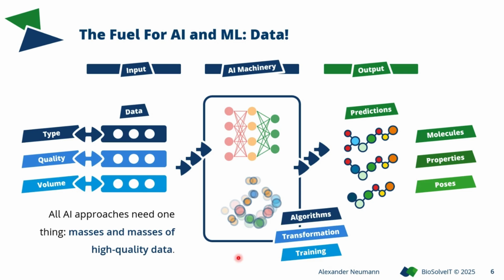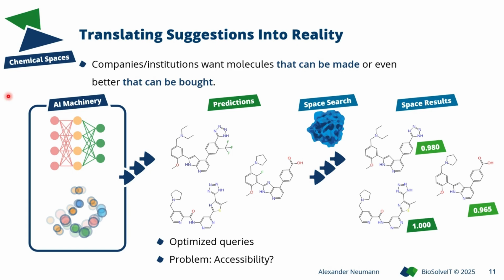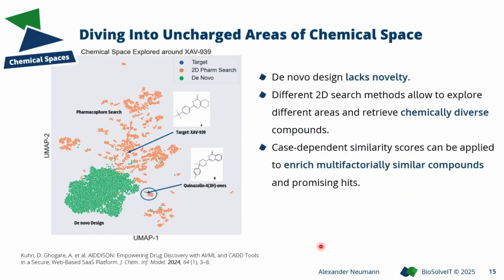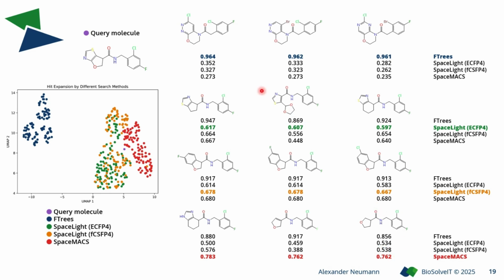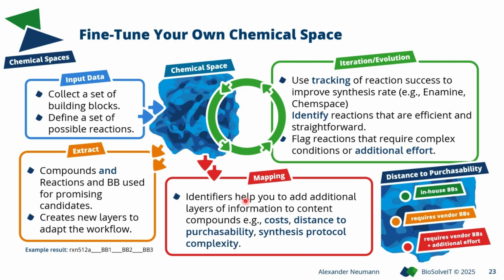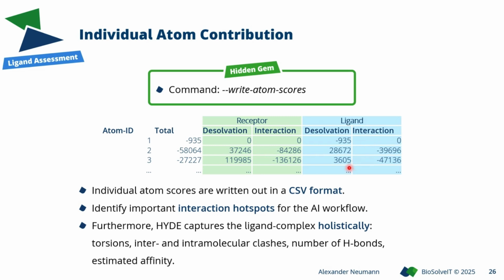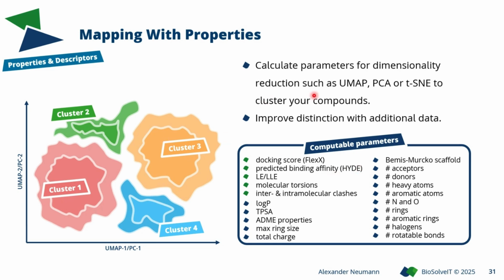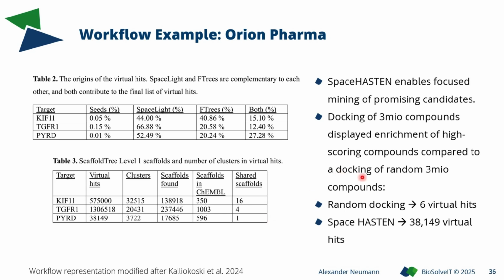Augmenting AI in Drug Discovery: How to Boost Workflow Performance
The experience of recent years has shown that a common theme emerges in the context of machine learning (ML) and artificial intelligence (AI): the more and broader data the better. To increase the precision of predictions, it is not only necessary to have more data points but also to incorporate additional layers of information to improve the performance of the models.

In this workshop, we aim to explore how to efficiently obtain new data points that open up new dimensions for generating actionable results. From transforming de novo-generated outcomes into readily accessible molecules to structure-based optimization of interactions, we will also place a strong emphasis on an often-overlooked aspect: economic feasibility in a holistic context.

In summary, achieving better and more cost-effective results — faster.

The discussion will be accompanied by published workflow implementations applying BioSolveIT technologies.

Speaker: Dr. Alexander Neumann, BioSolveIT, Germany